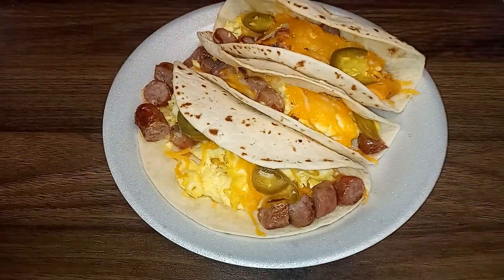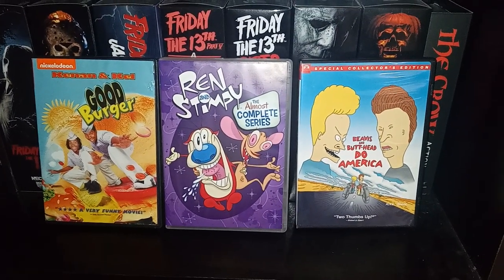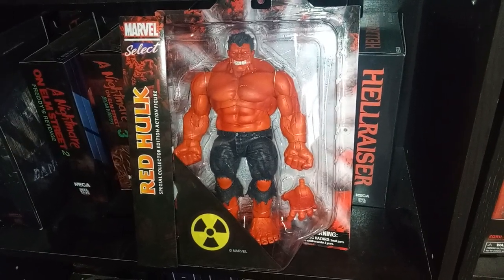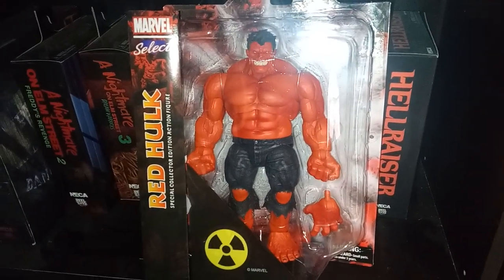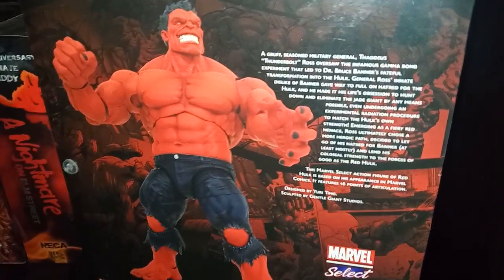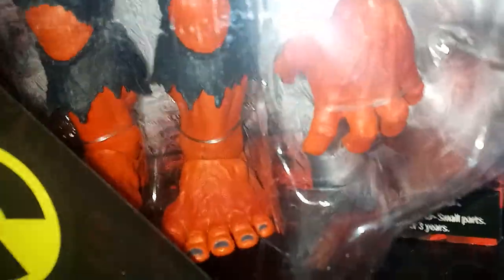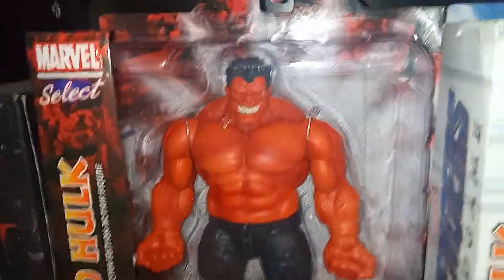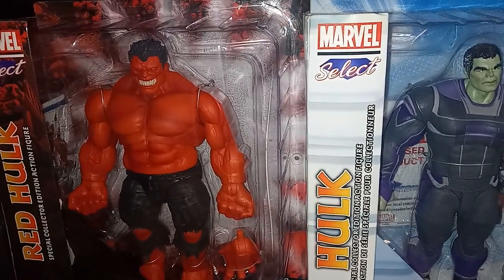Marvel Select the Red Hulk